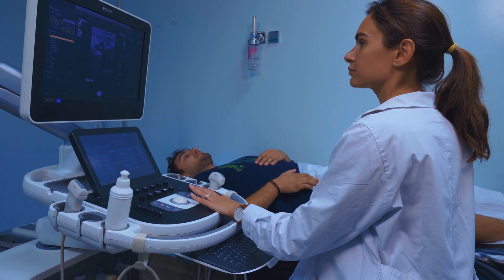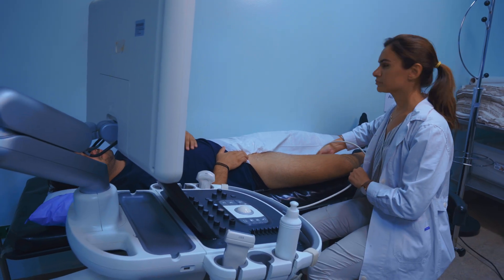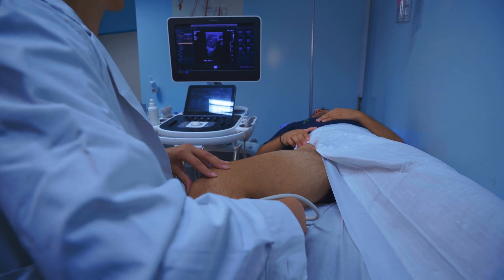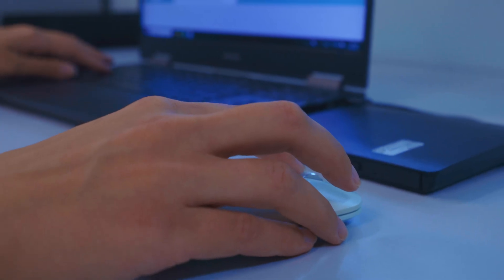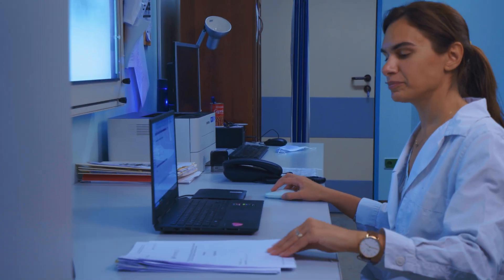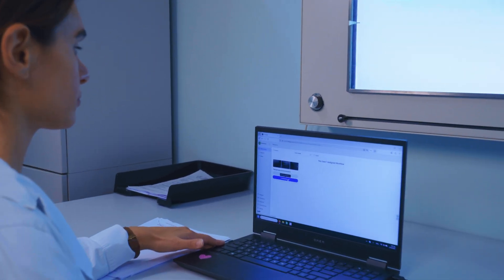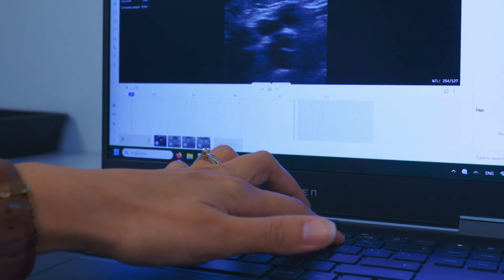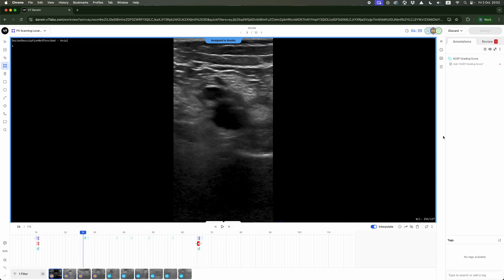DVT Data Acquisition & Management | ThrombUS+ Clinical Data Pipeline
The ThrombUS+ project demonstrates our comprehensive clinical data acquisition and management pipeline for deep vein thrombosis detection. This video provides an overview of our systematic approach to collecting, processing, and utilizing data from 3,000 patients to develop robust AI-driven diagnostic models as part of ThrombUS+ Clinical Study A.

This streamlined workflow ensures high-quality, standardized datasets that form the foundation for our machine learning algorithms. The video illustrates how rigorous data management practices enable the development of accurate, reliable AI models for early DVT detection.

ThrombUS+ is co-funded by the European Union.